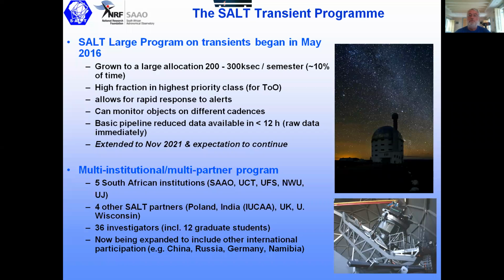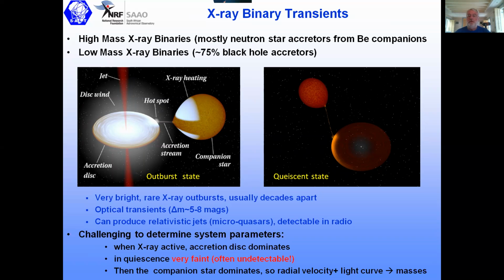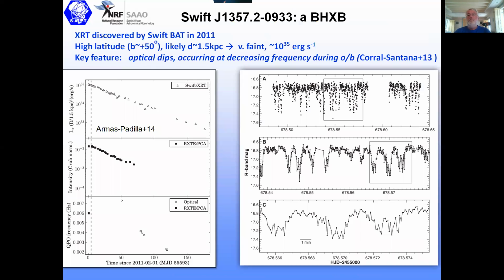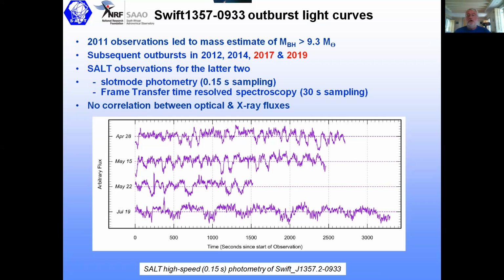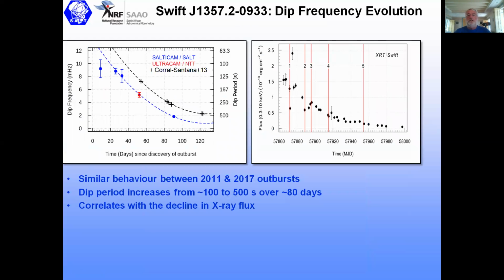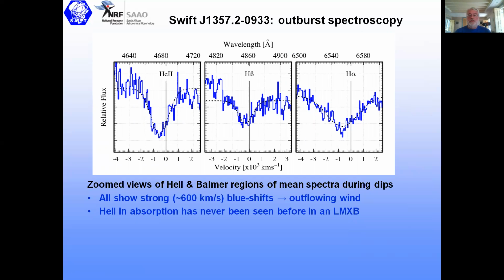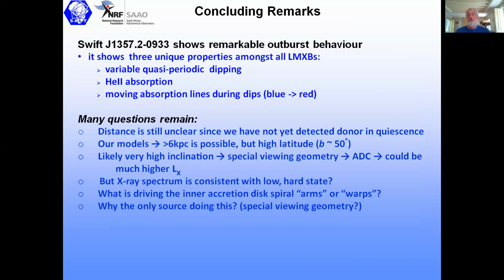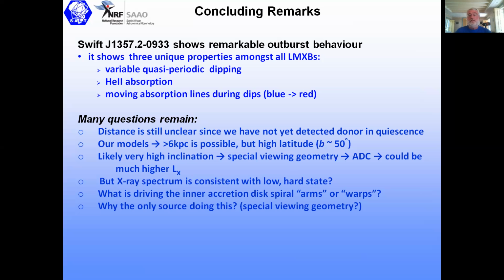SwiftJ1357 Buckley 29Jan E1 5 0013 21 full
Presentation at COSPAR 2021 entitled "SALT time-resolved optical observations reveal a hot dense wind in the black hole candidate LMXB Swift J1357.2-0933" by David Buckley with Phil Charles, Enrico Kotze, James Matthews, John Paice and Poshak Ghandi.